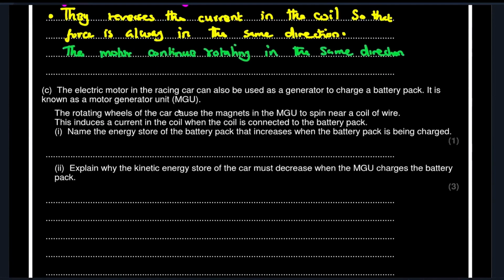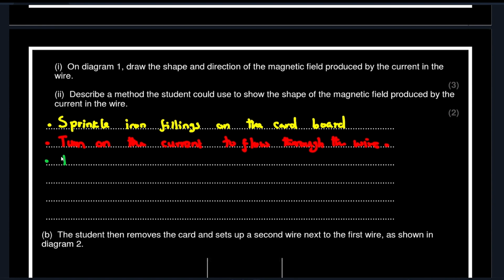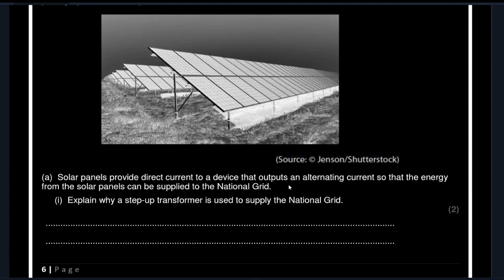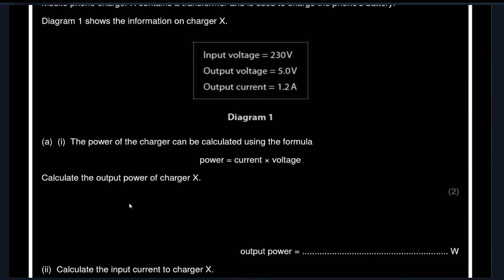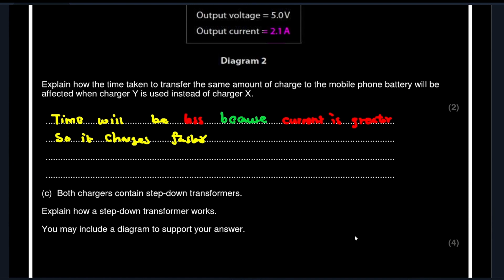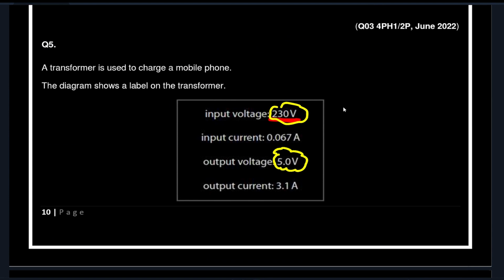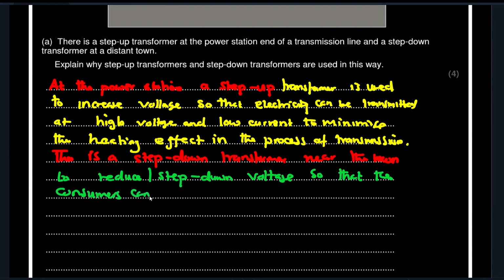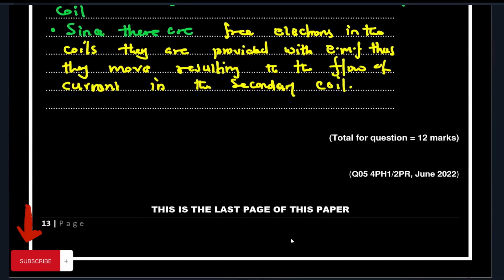IGCSE EDEXCEL PHYSICS PREDICTED CONCEPT PAPER ALL OF ELECTROMAGNETISM